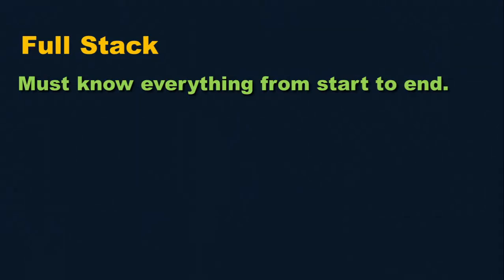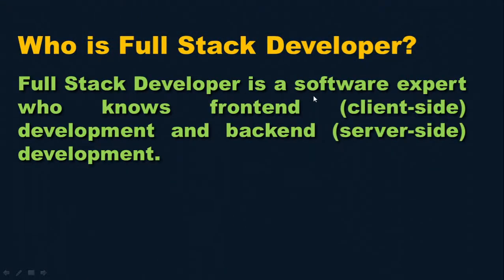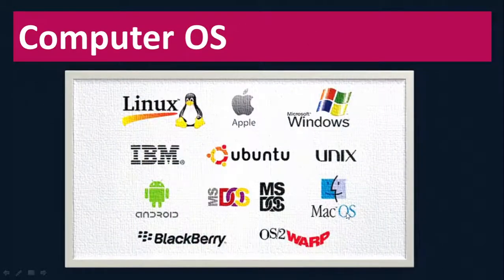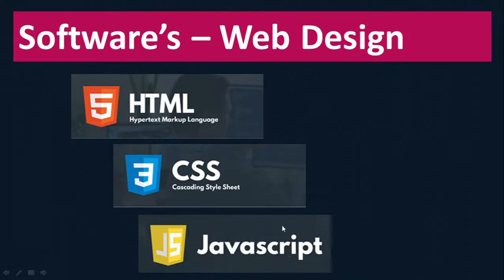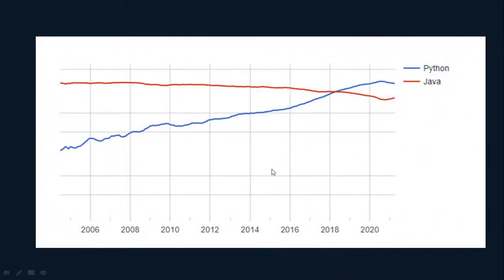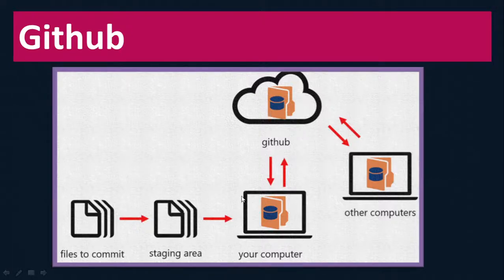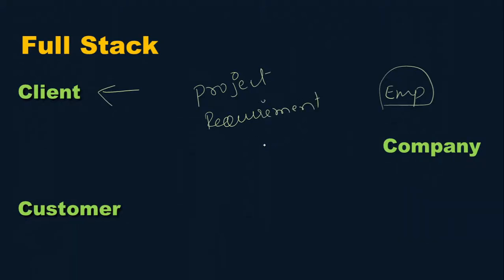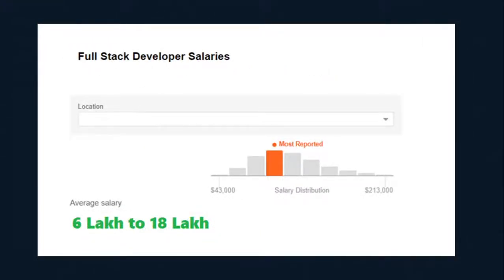Full Stack Developer | Essential skills you must know | What How Why | Job Salary | Interview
How to Become a Full Stack Developer

A full stack developer is an engineer who can handle all the work of databases, servers, systems engineering, and clients.

A tech stack comprises an operating system, a server, a database, and other vital tools like libraries, frameworks, environments, and so on. When multiple such tech stacks are layered and run together, they create a Full Stack.

Full Stack Developer is a software expert who knows frontend (client-side) development and backend (server-side) development.

Full Stack Developers are familiar with each layer of technology, to make the complete product.

for MCA, BCA, BSc IT, MSc IT and CS Final Year Student